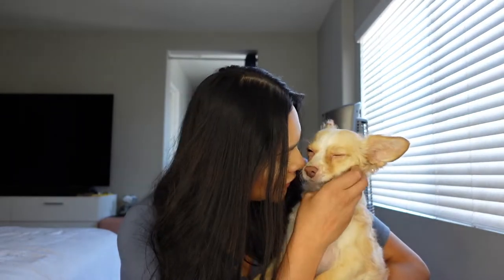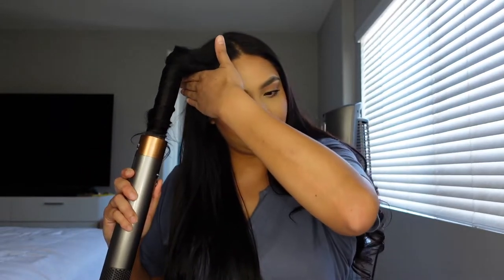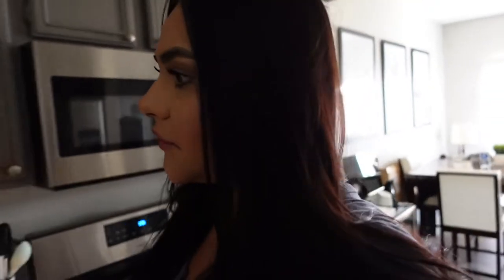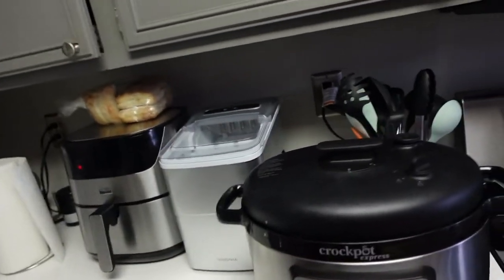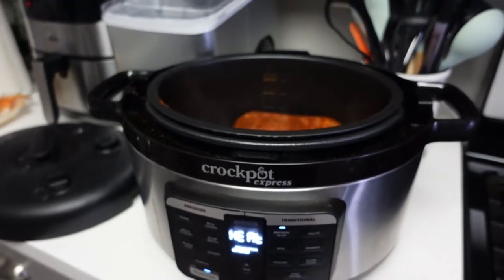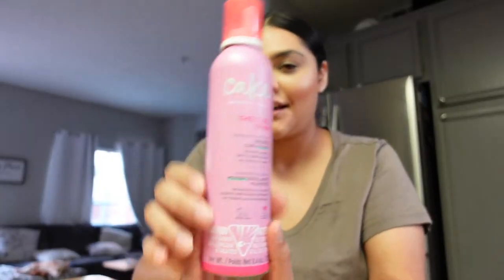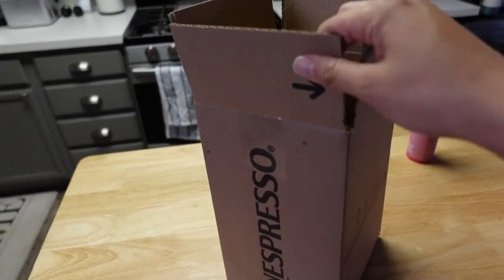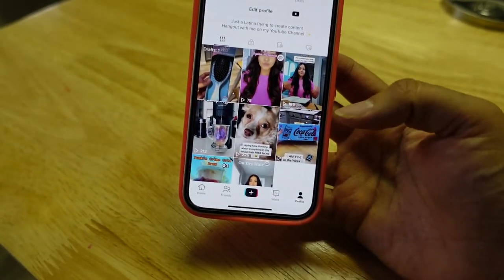Dyson Airwrap on Dry Hair|New Hair Mousse|Coffee Talk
Hello Everyone,

I have been testing out the Dyson Air wrap in many ways. I saw that people were using hair mousse or sea salt spray to help the curls last longer. I found this cute looking hair mousse that I cant wait to try. Also had a nespresso restock because I was running low on pods! so low that I had to make cold brew using my cold brew pitcher I got from amazon. i love that thing by the way.

xoxo,

Nancy